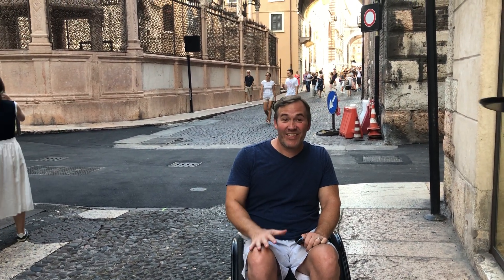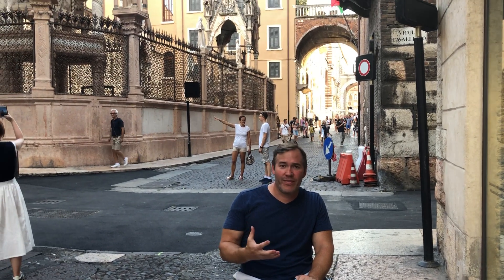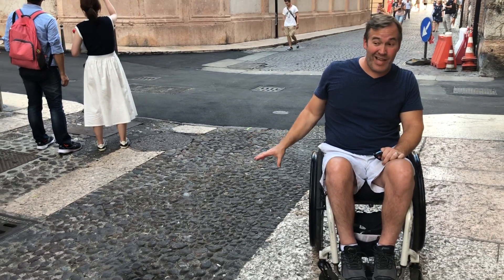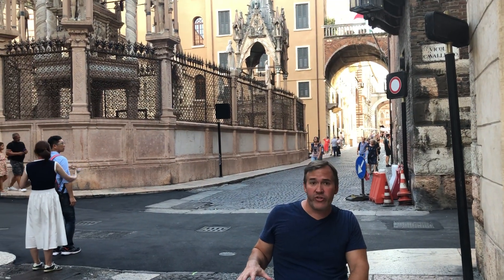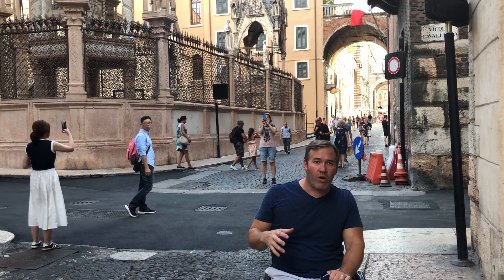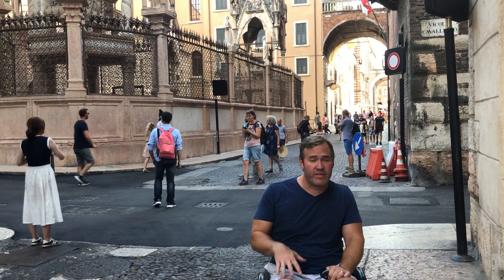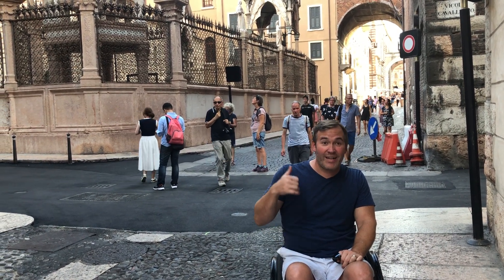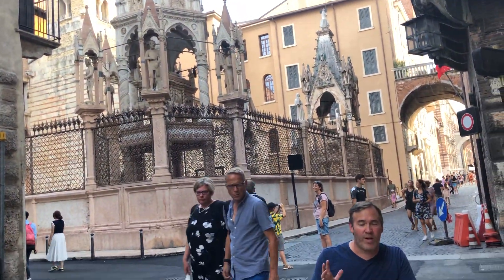Verona Wheelchair Access Review by John Sage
Watch John Sage describe wheelchair access in Verona, the home of Romeo and Juliet.